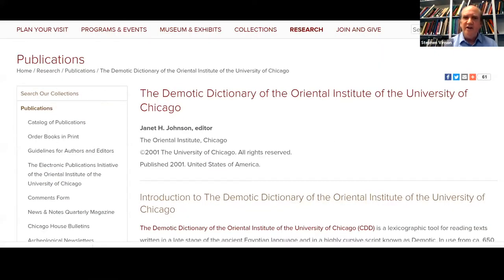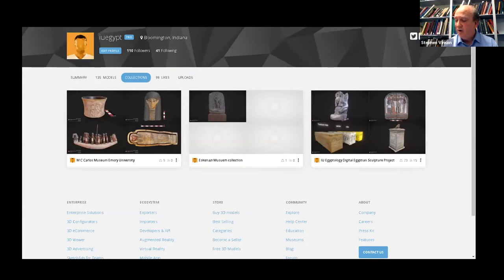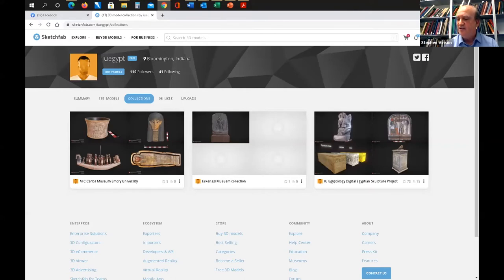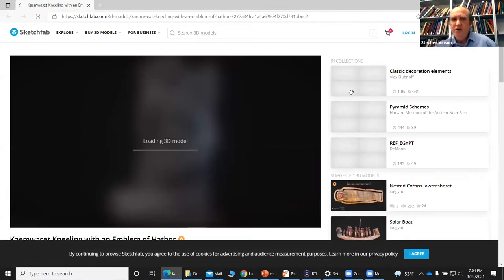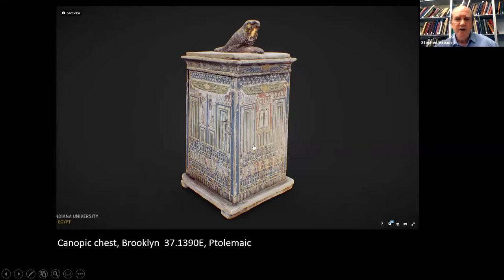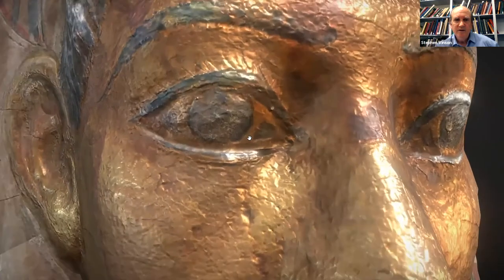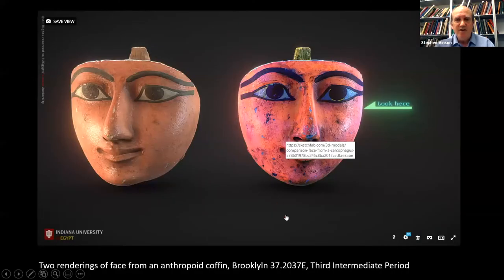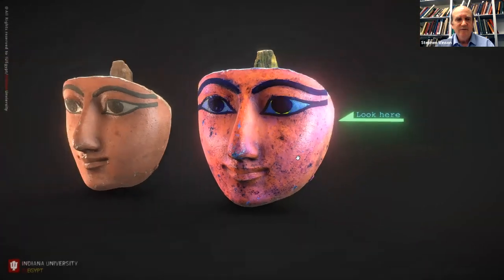Digital Technology and the Re-creation of Past Reality in Ancient Egypt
The National Arts Club presents a lecture from Professor Stephen Michael Vinson. He discusses Virtual Heritage, the application of computer visualization to archaeological objects and sites.

Find upcoming programs or learn more about The National Arts Club